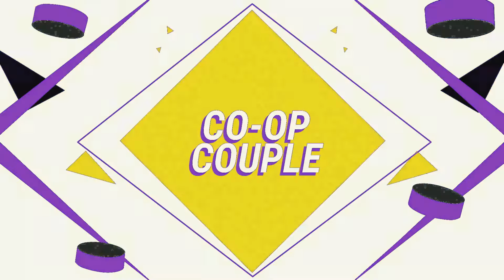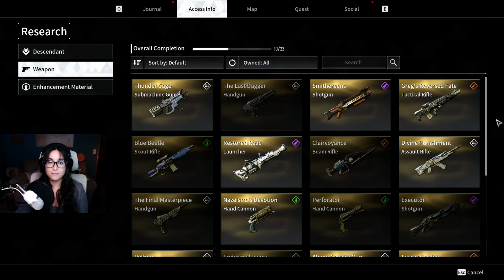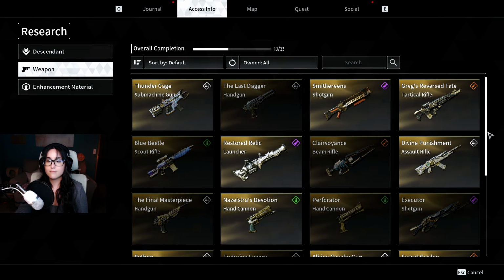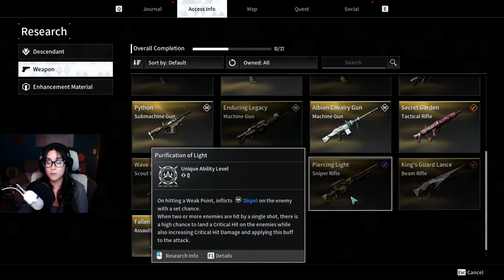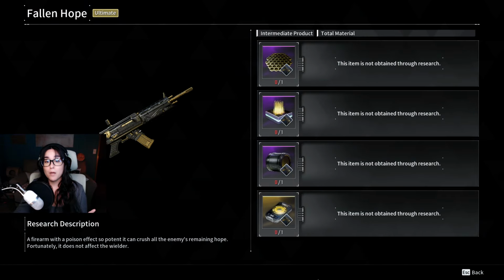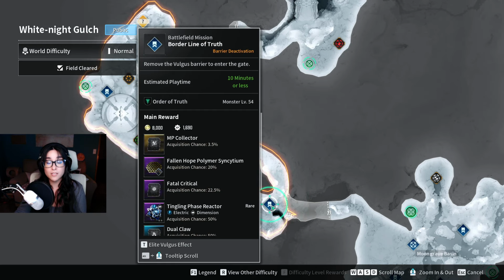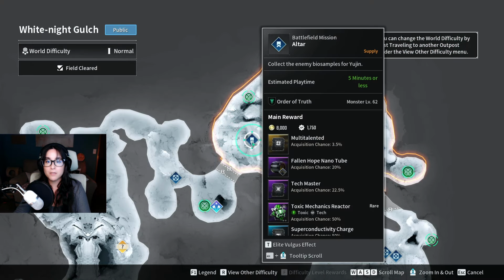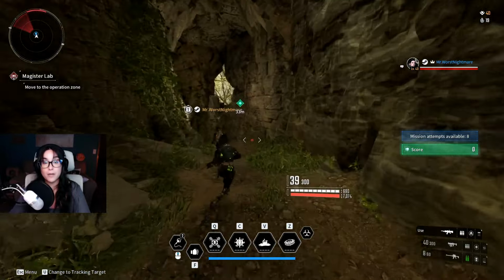Was this WORTH THE GRIND? 🤔 | The First Descendant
We're eager to hear your thoughts, and you can share them in the comments section below.
*VIDEO CONTENT*
00:00 Starting
00:07 Intro
00:16 Ultimate weapons
01:51 Fallen Hope
02:47 Where to get the weapon's parts
03:34 Testing the ultimate weapon
10:17 Afterthoughts
11:23 Outro
11:26 Bloopers
*WHAT'S WRONG WITH YOUR VOICE?*
NOTE: I've never smoked before and don't plan to start anytime soon.
IF YOU'RE CURIOUS: I just wanted to give you a heads-up that my voice might sound a little different than what you're used to. I've got this medical thing going on that affects my vocal cords, plus I've got a pretty strong Spanish accent (I'm from Spain, after all!). I thought about getting surgery to fix it, but the risks weren't worth it. Thanks for understanding!
The First Descendant is a third-person looter shooter powered by Unreal Engine 5. Become a Descendant. Fight for the survival of humanity. Descendants have unique abilities to tackle both solo and co-op missions. Up to 4 players use varied mechanics to defeat giant bosses. BE THE FIRST DESCENDANT!